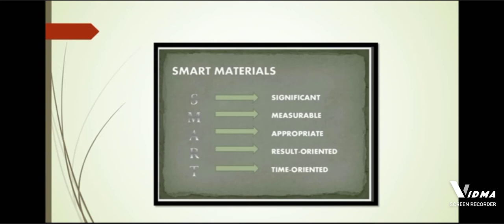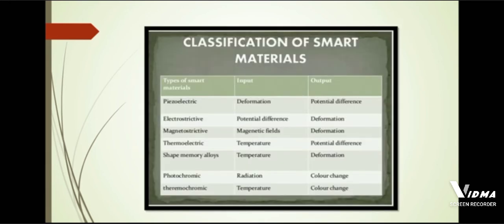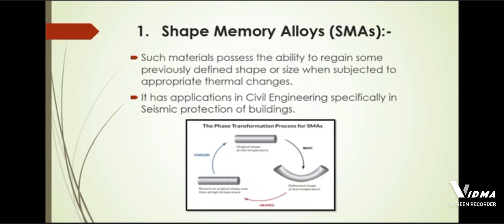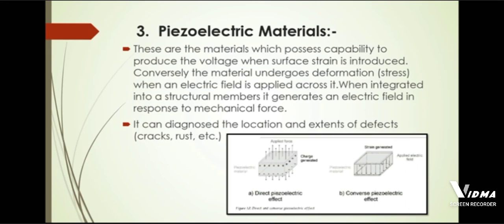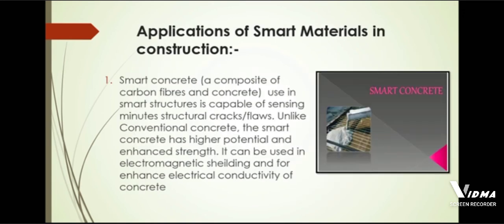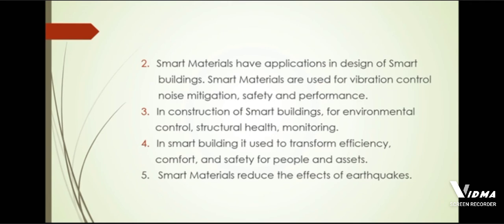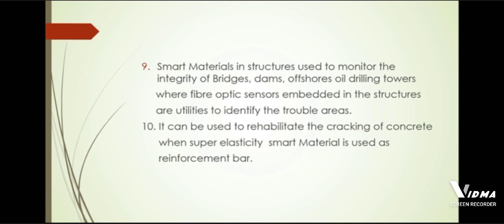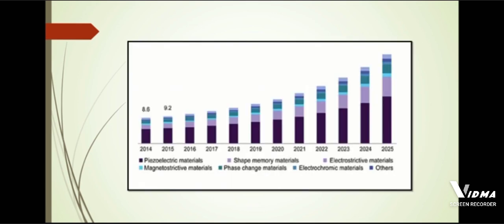smart materials used in construction